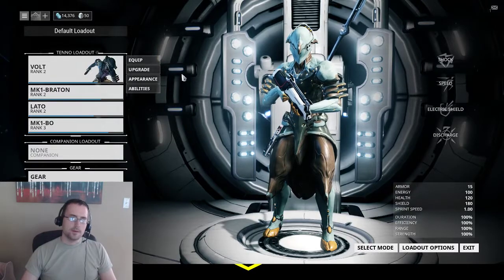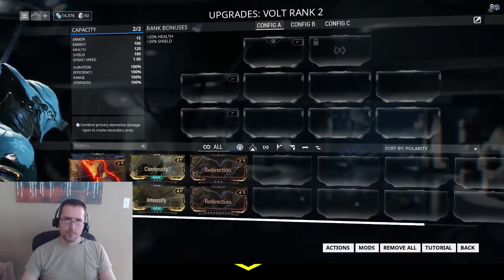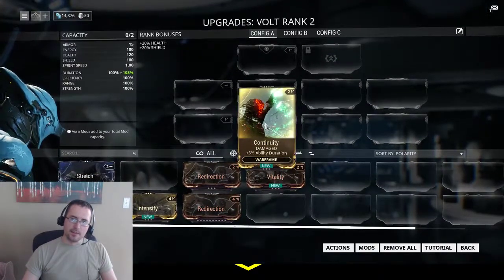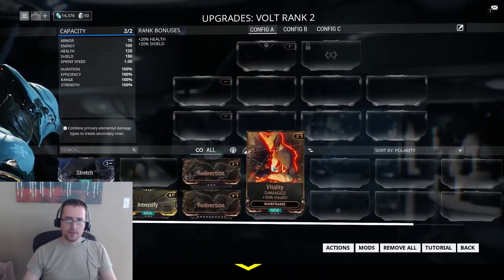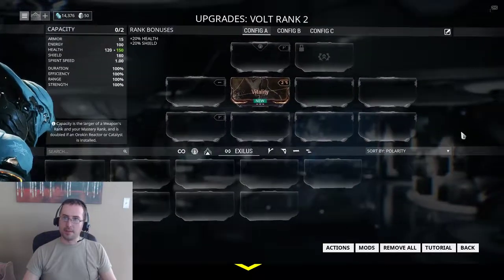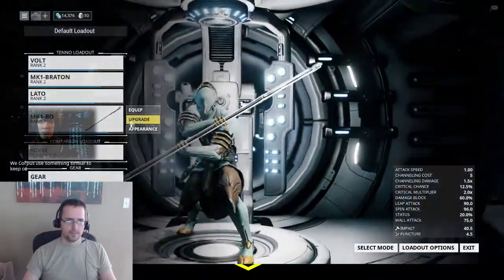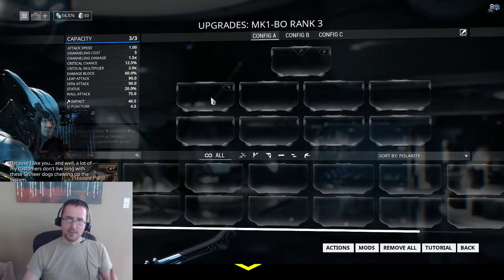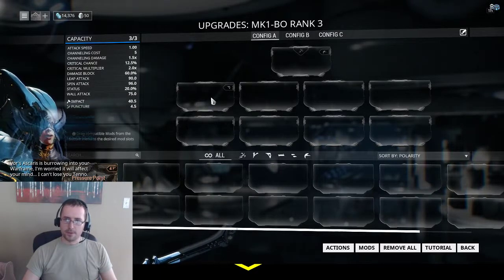Warframe Beginner Tutorial 004 Arsenal Upgrades Frame Primary Seconday Melee